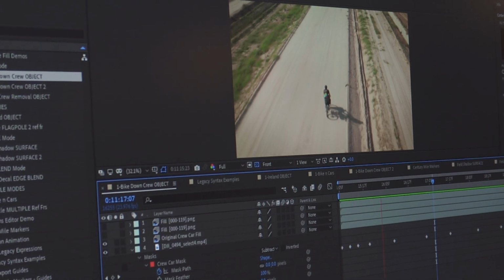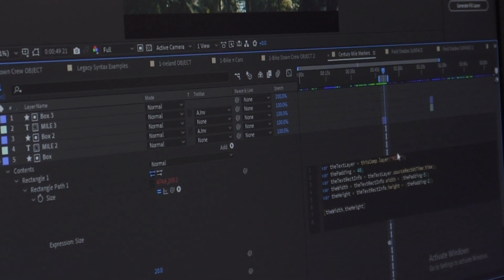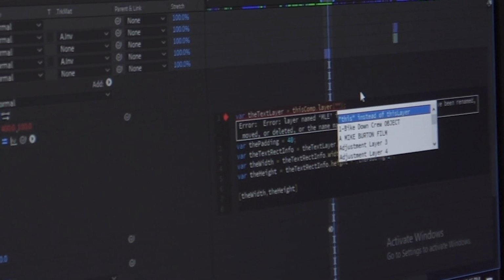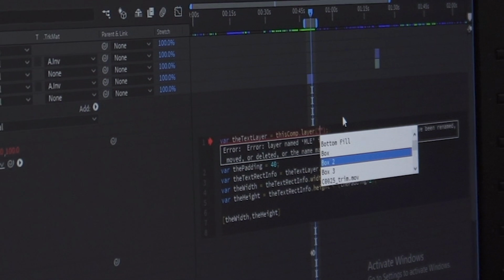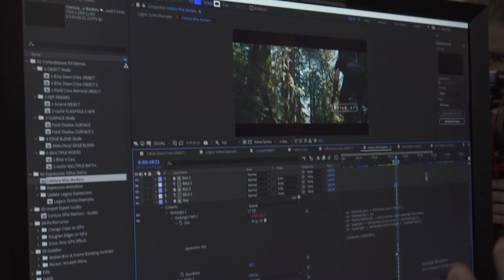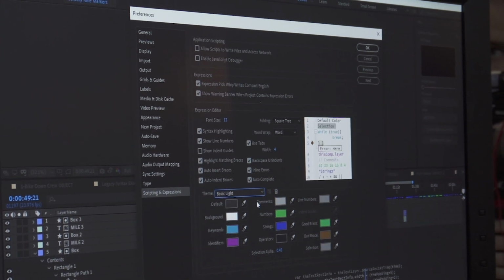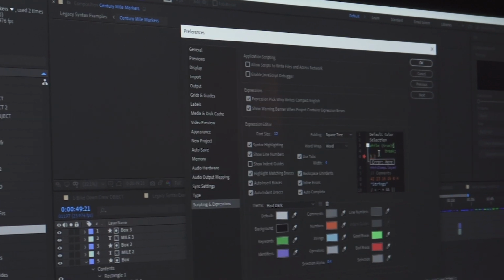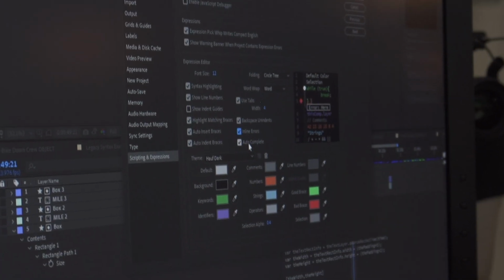EXPRESSION EDITOR Adobe After Effects 2019 NEW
Adobe have now added a new Expression Editor into Adobe After Effects.
We talk to John from Adobe About this new feature!